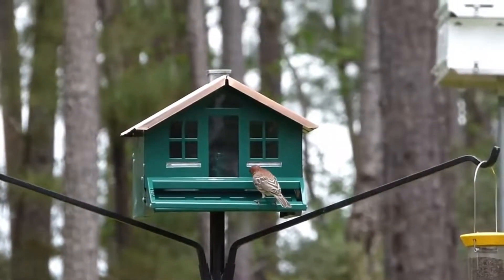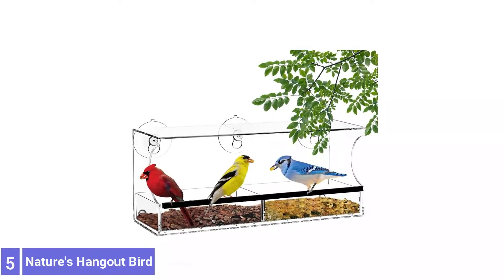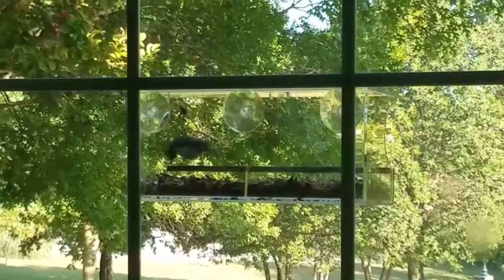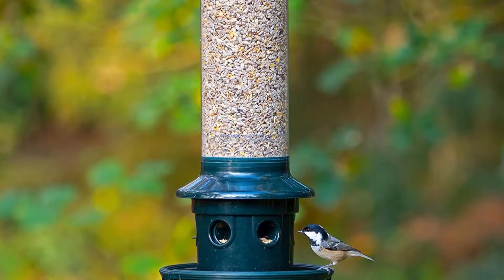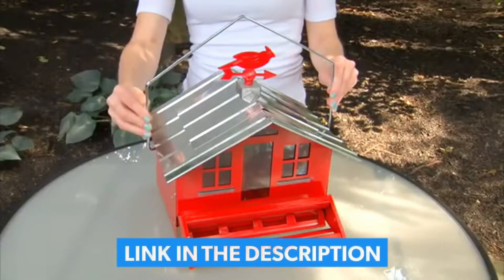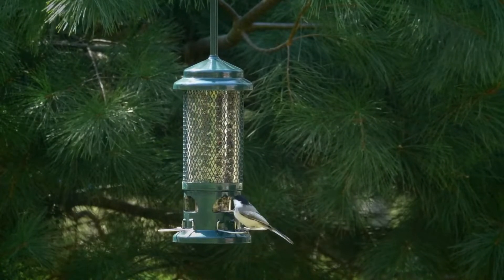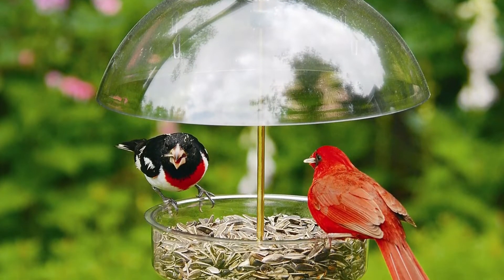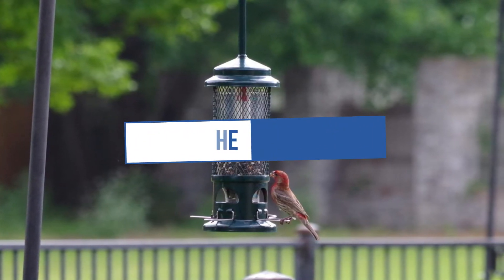Top 5 Best Bird Feeders for Cardinals You can Buy Right Now [2024]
Are you Searching for the Best Bird Feeders for Cardinals in 2023? So now you are in the right place for getting the valuable info on Bird Feeders for Cardinals.

Product List:
0:46 Nature's Hangout Clear Window Bird Feeder
01:36 Brome Squirrel-proof Bird Feeder
02:33 Perky-Pet 339 Home Style Bird Feeder
03:29 Squirrel Buster Squirrel-proof Bird Feeder
04:18 Droll Yankees Seed Saver Platform Feeder